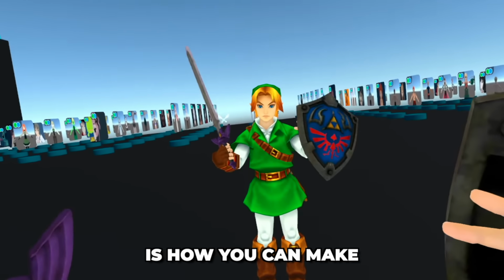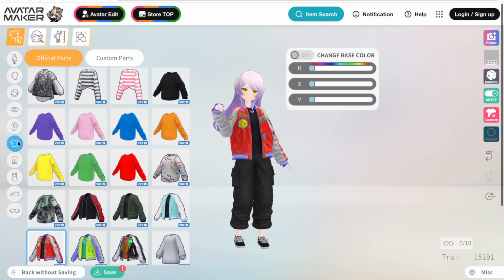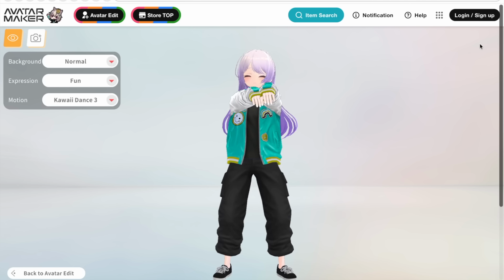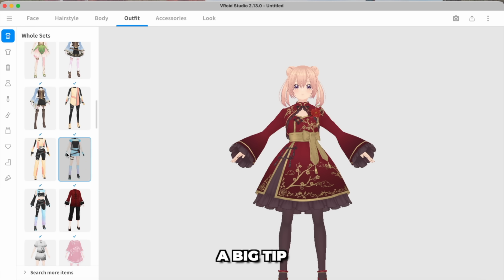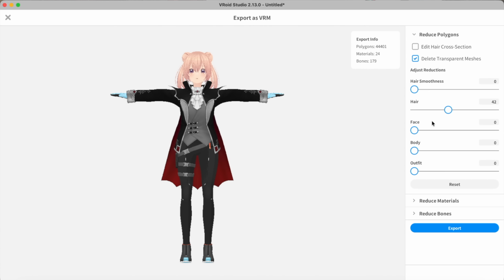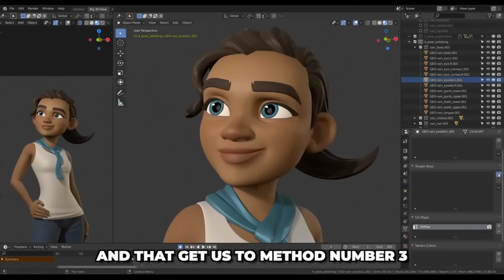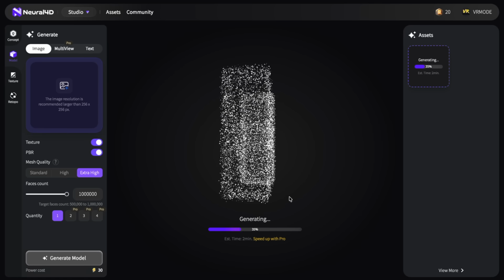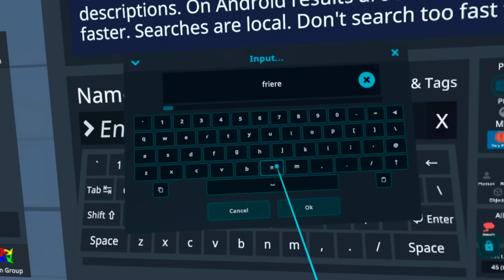How to make a VRChat Avatar for FREE in 2026 - Ultimate VRChat Avatar Guide!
How to make a vrchat avatar. This is how you can make vrchat avatars for free with things like Vroid, Blender and even some VRchat avatar worlds. In this video we will talk about the 4 different methods of how you can create and make your own custom VRChat avatar for free from scratch in just a couple of simple steps making this the ultimate VRchat avatar maker tutorial.

HOW TO MAKE A VRCHAT AVATAR

GET YOURSELF A VR TREADMILL